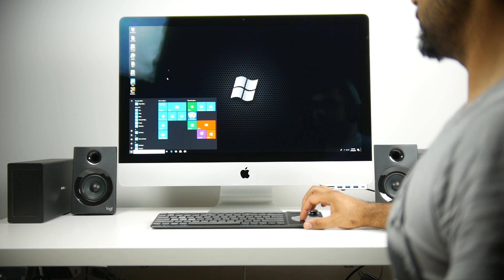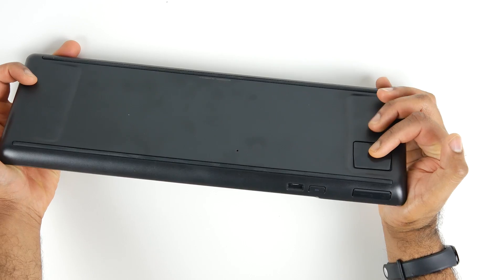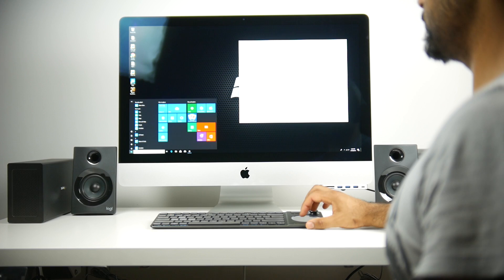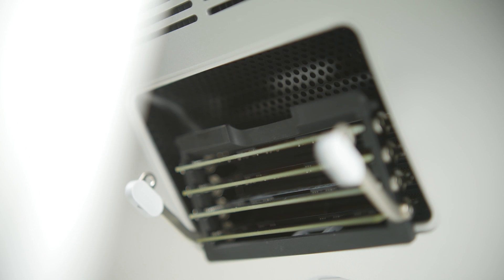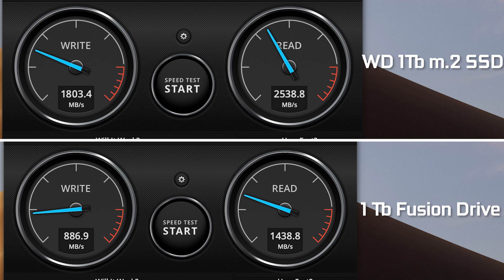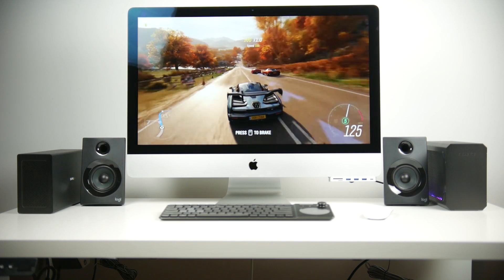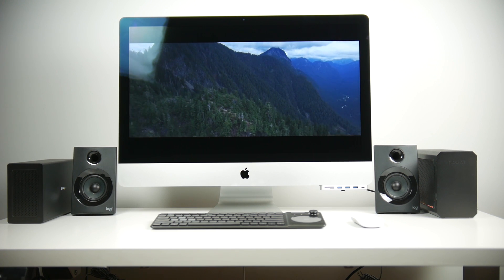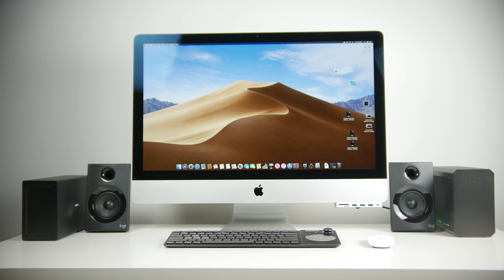2019 8-Core 5K iMac Custom Setup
Here we upgrade the SSD, Ram, Keyboard, GPU, and speakers on the 2019 5k iMac.

32Gb RAM for iMac:

USB-C iMac HUB:

1Tb SSD:

M.2 to PCI Adapter:

PCI-e- Thunderbolt 3:

Gigabyte Gaming Box:

Logitech Z606 Speakers: